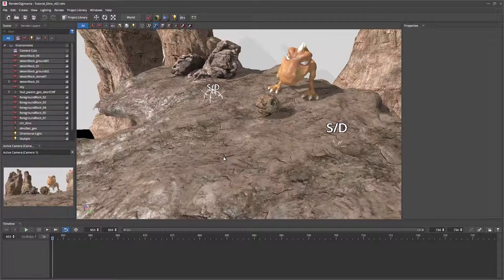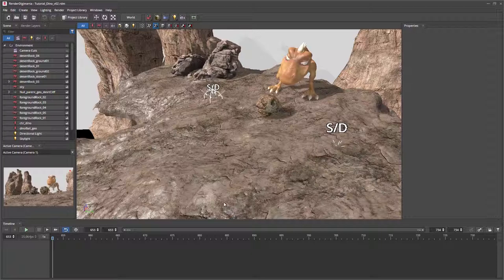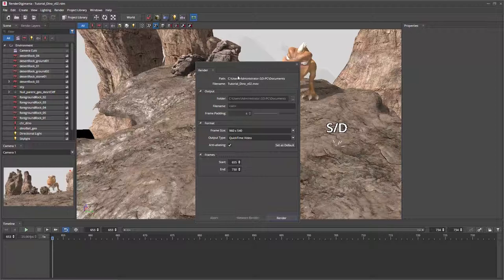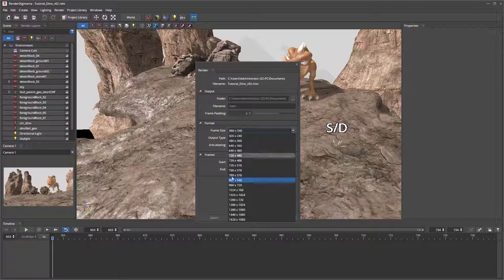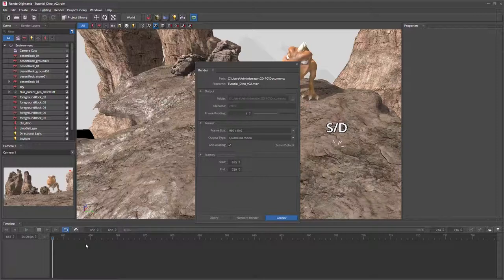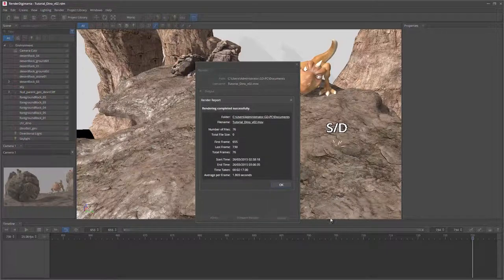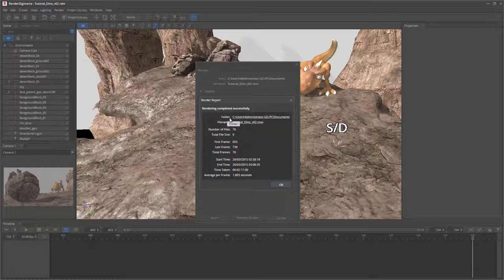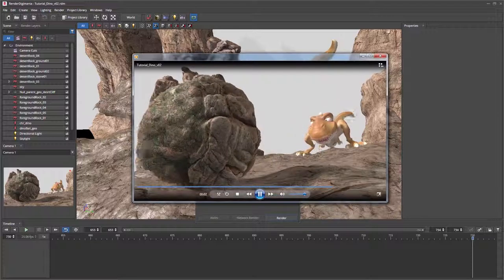Render Quicktime Movie Sequence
A tutorial video explaining the process of how to export a Quick Time video from a RenderDM scene